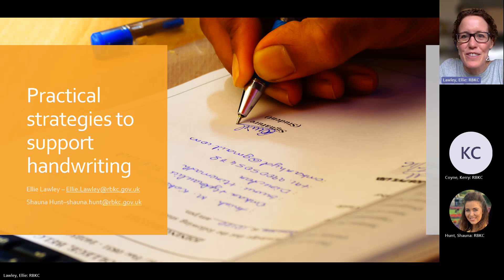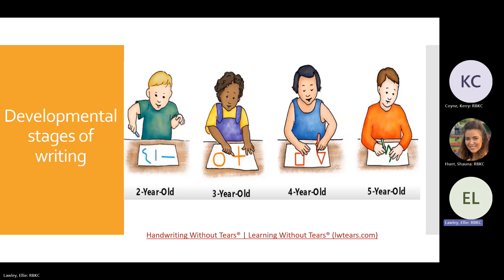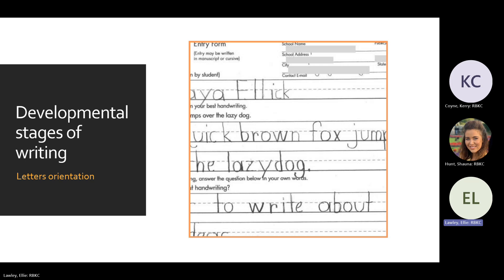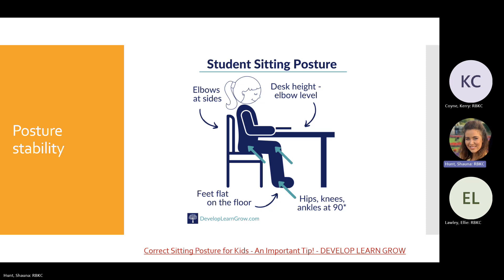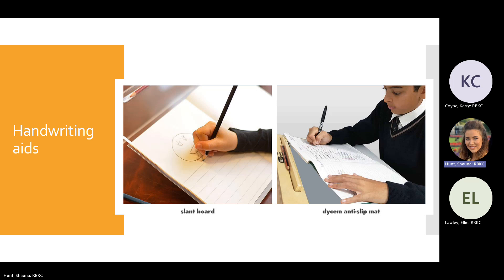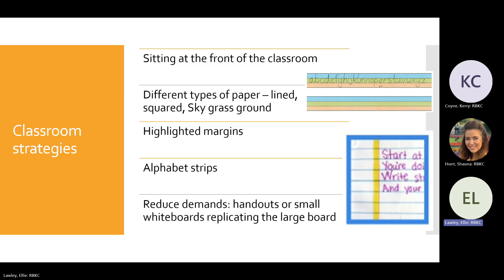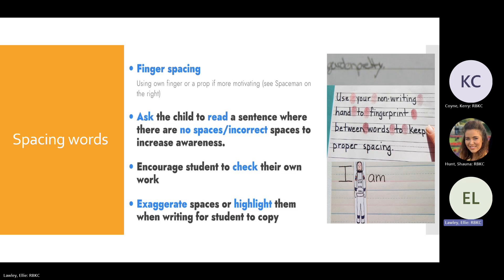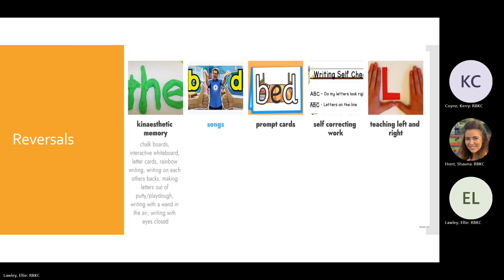Practical Strategies to support Handwriting Training - Bi Borough SEN OT Service